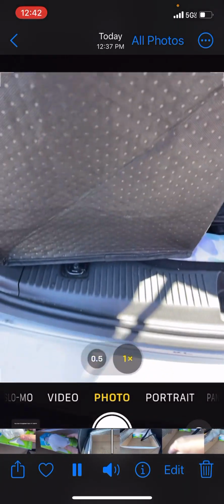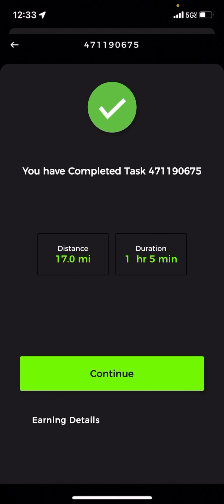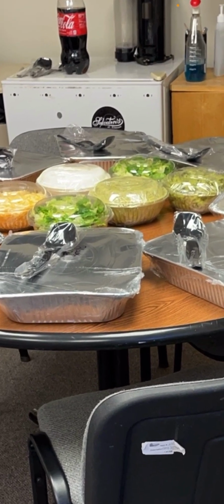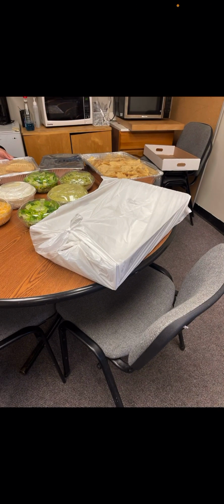Dlivrd dry delivery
Problem solved.  No mess drop off.

A food mess does not need to happen.  It can be prevented.